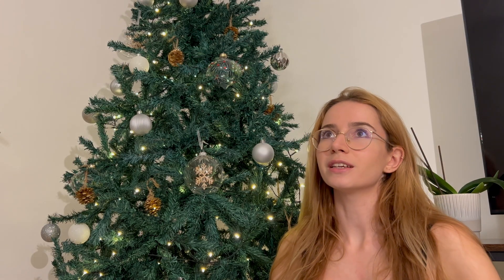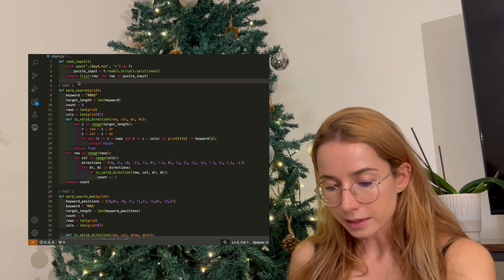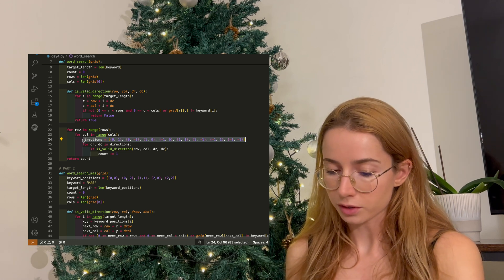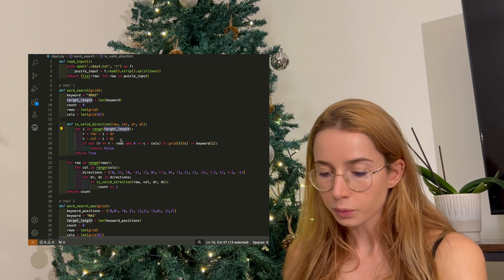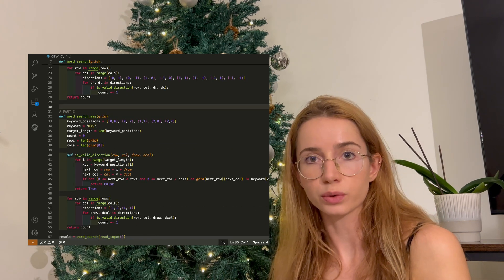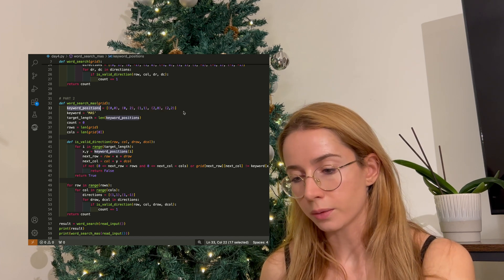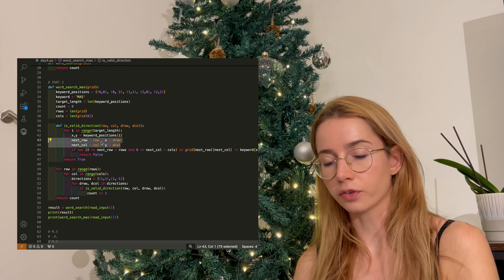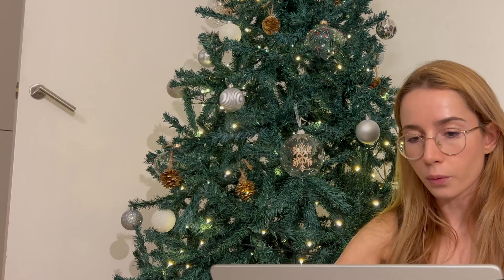ADVENT OF CODE 2024 | Day 4 *realistic* Grid Traversal Algorithm | Jackie's Solution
0:00 coding challenge
1:18 PART 1 solution
3:28 PART 2 solution